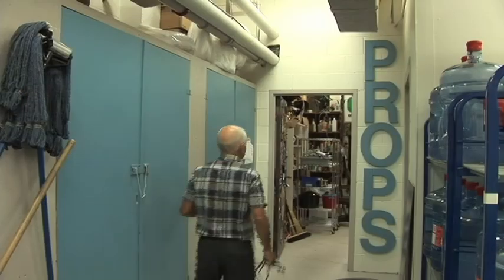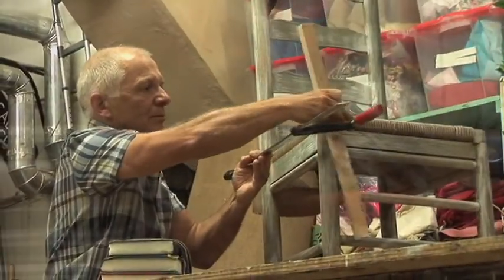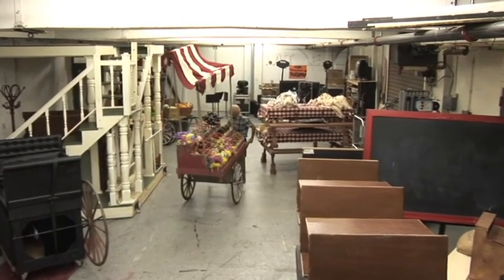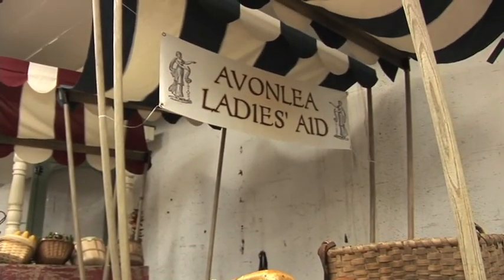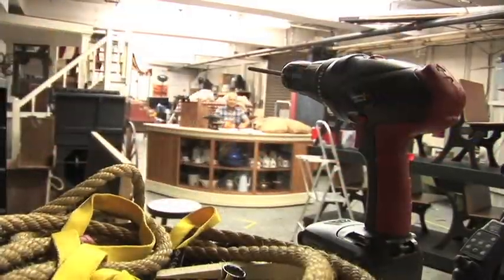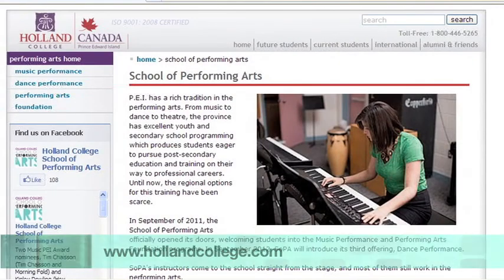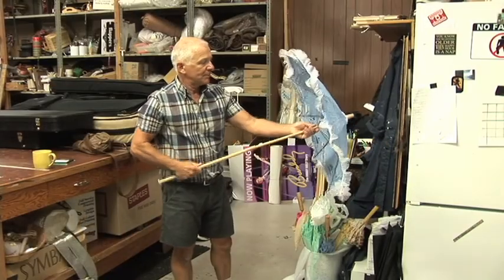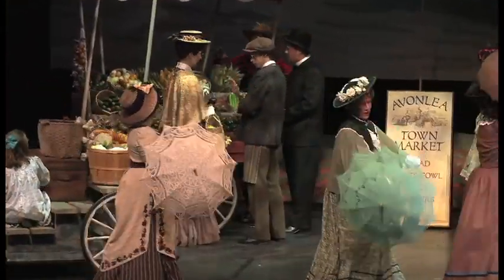Garnett Gallant - Master of Properties